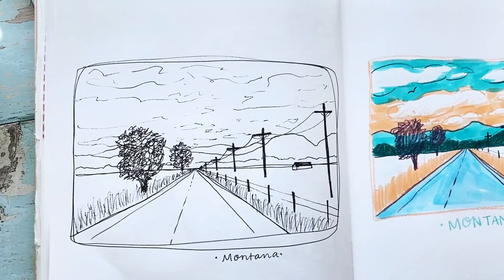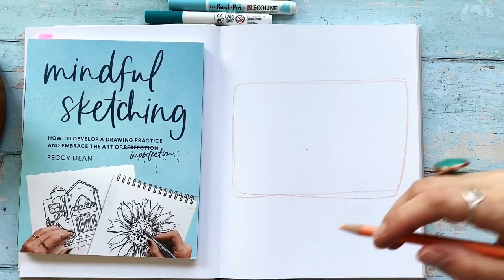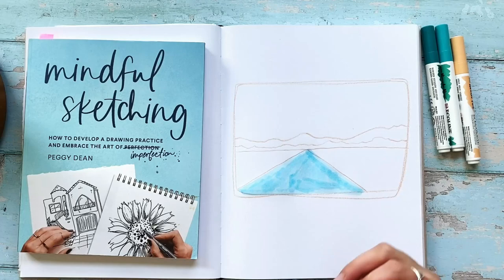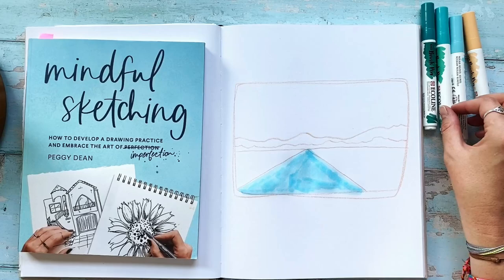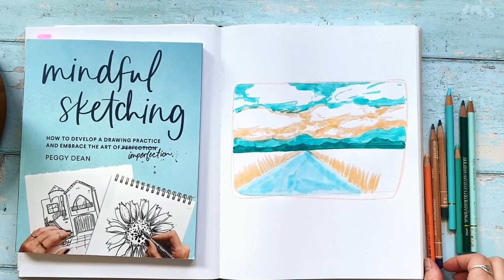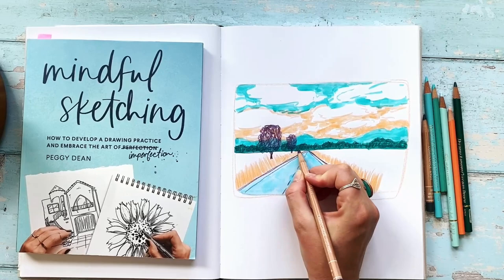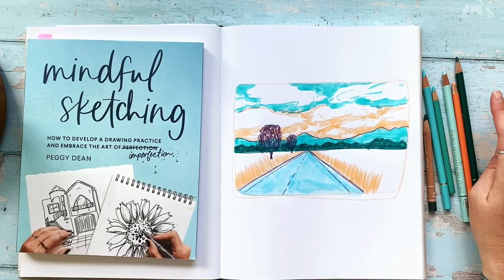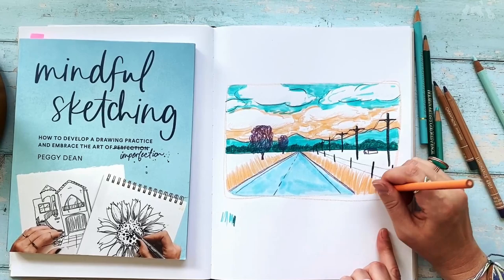Sketching with a Limited Color Palette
Whether you travel with all of your supplies or just a simple monoline pen, don't miss the opportunity to create beautiful, colorful sketches of your surroundings. You can use the materials listed below, or any of your favorite ones!

Let’s connect!